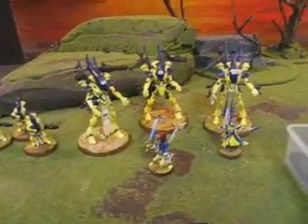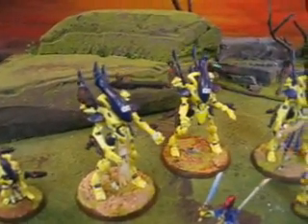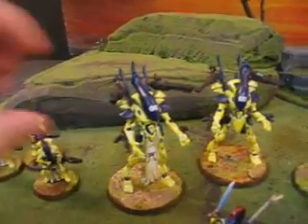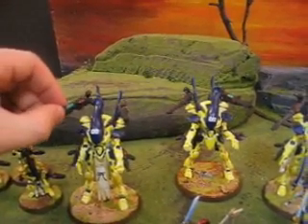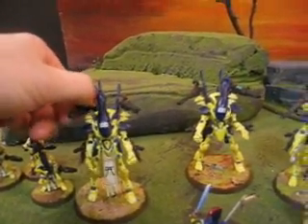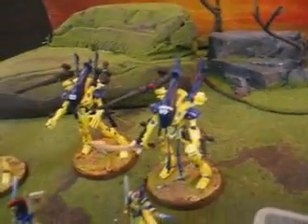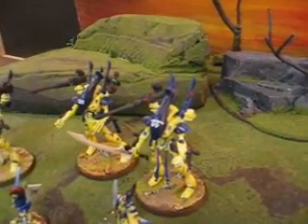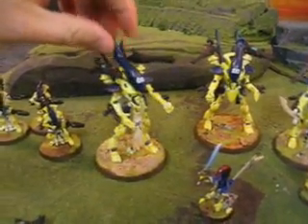Blue Table Painting- Wraithlords of Iyanden